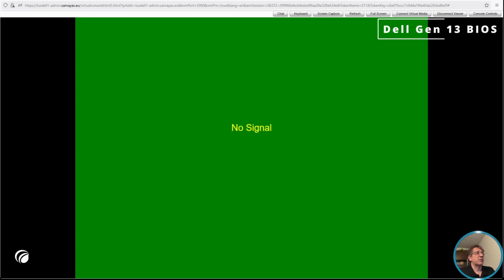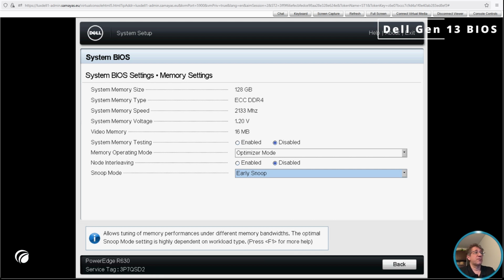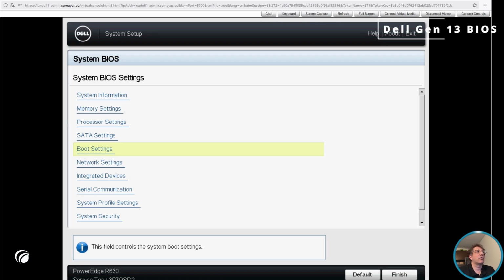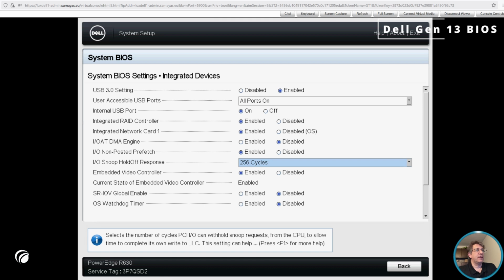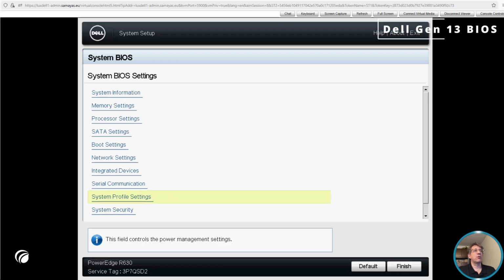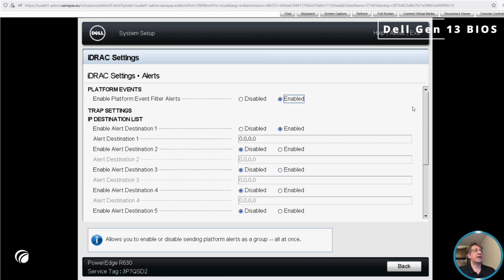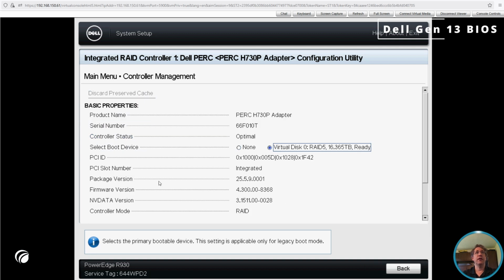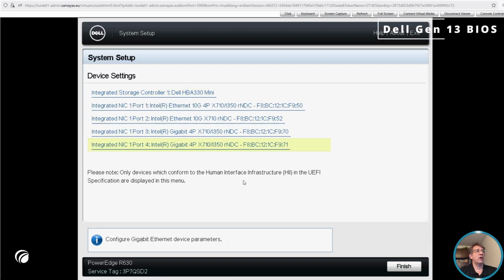Dell 13th Gen PowerEdge BIOS Settings Explained | R630, R730, R930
Dell PowerEdge 13th Gen BIOS settings deep dive for the R630, R730, and R930, covering the setup options that matter most for homelab users, system administrators, and enterprise server enthusiasts.

In this video, I walk through the BIOS settings found on Dell PowerEdge 13th Generation servers, including boot sequence, memory, processor options, SATA, boot mode, networking, integrated devices, serial communication, system profiles, system security, iDRAC, and device settings.

0:00 - Introduction
0:10 - Description
0:26 - Boot Sequence
1:36 - Text Mode BIOS
2:19 - System Information
2:31 - Memory
6:39 - Processor
11:38 - SATA
13:12 - Boot
14:05 - Networking
15:24 - Integrated Devices
21:53 - Serial Communication
22:38 - System Profiles
23:51 - System Security
26:35 - iDRAC
31:26 - Device Settings
39:24 - Conclusion

This video is designed to help you better understand how Dell server BIOS options affect performance, stability, virtualization, remote management, and day-to-day administration across 13th Gen PowerEdge platforms.

Whether you are installing a hypervisor, tuning a homelab server, reviewing security-related options, or learning your way around Dell enterprise hardware, this walkthrough gives you a practical overview of the settings you are most likely to use.